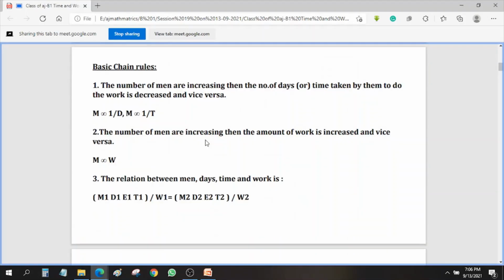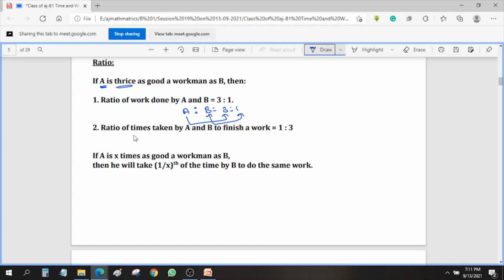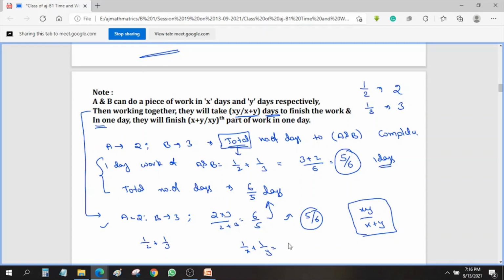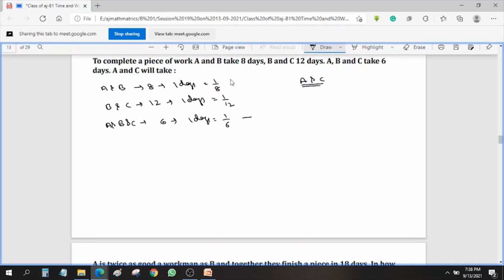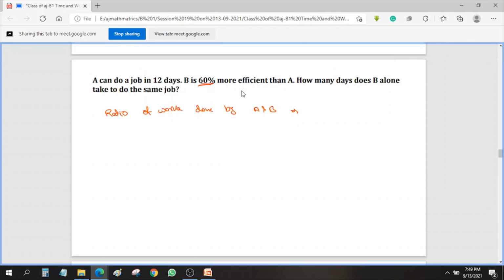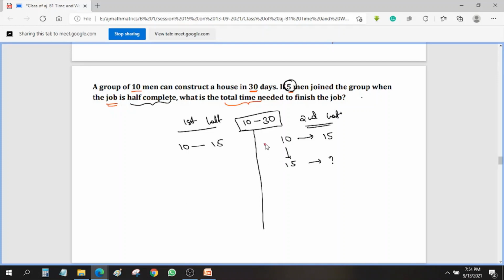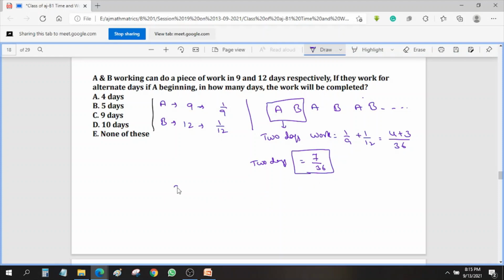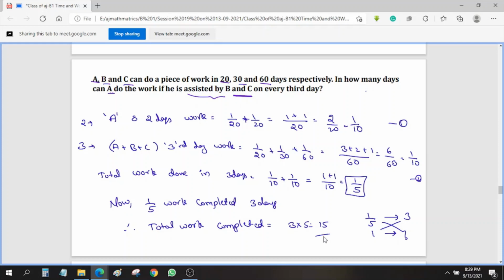Time & Work Questions & Basics explained for freshers (P -1)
I’ve covered “Time & Work Questions & Basics explained for freshers (Part-1)”. If you start from here it’ll be very useful for you to follow.
Need Training in any of these GRE, SAT, CRT, BITS, CSAT, IBPS Bank exams, RRBs, or any other government examinations, Reach me “ ”
⌚ Timestamps
00:00 – Introduction to the topic
00:14 – Basic Chain rules explanation
02:40 – finding Work from days
04:26 – Ratio of works of two persons
06:18 – working together concept
10:25 – Question 1
12:41 – Question 2
13:54 – Question 3
17:05 – Question 4
18:52 – Question 5
22:34 – Question 6
24:51 – Question 7
27:49 – Question 8
30:48 – Question 9
33:50 – Conclusion of the topic

- Ajay (ajmathmatrics)